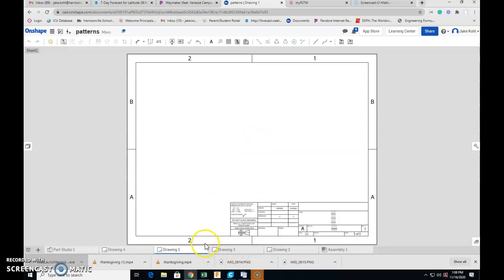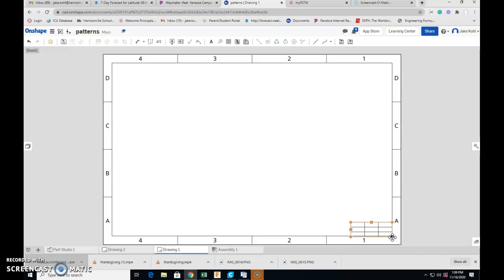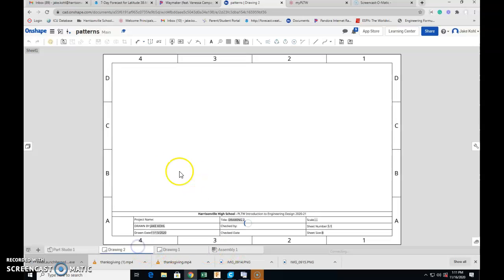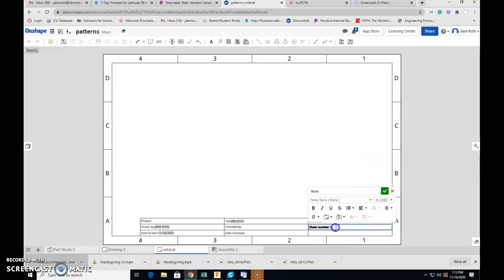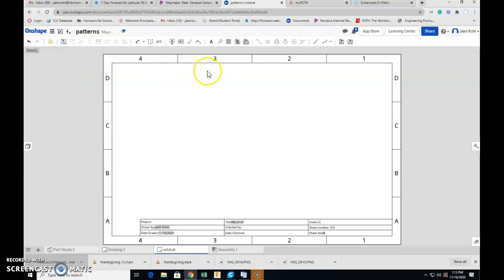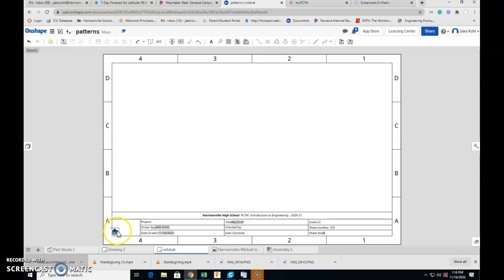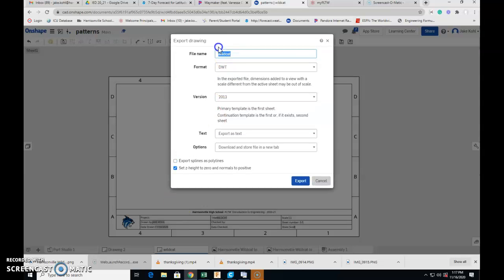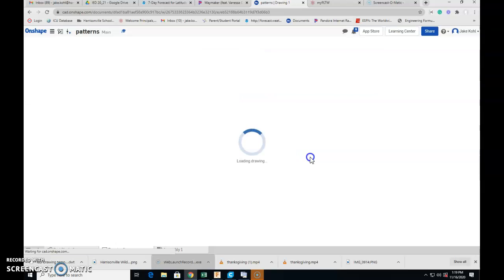custom title Box template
For 1.3.5 Title box